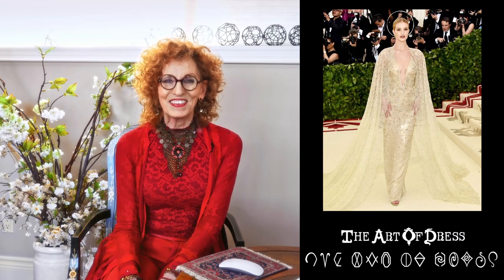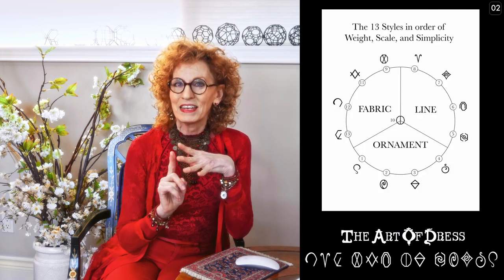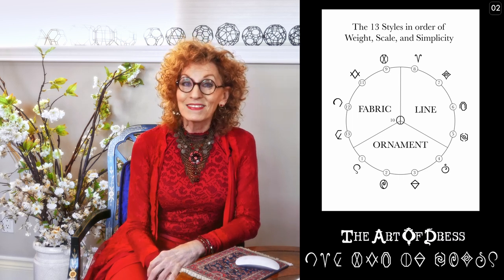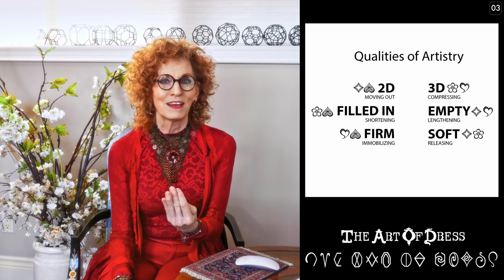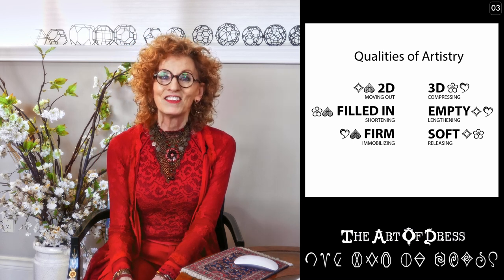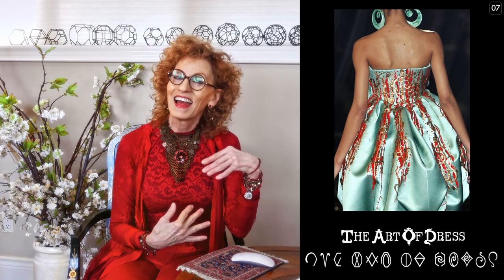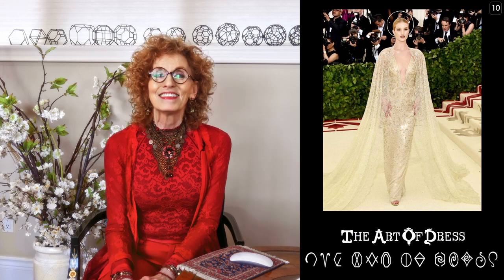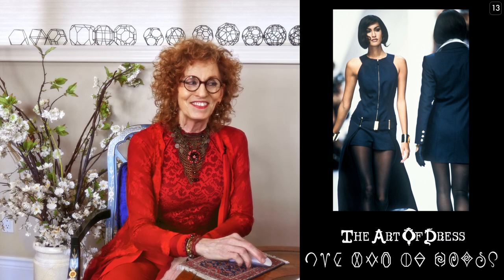Using Space Front to Back for Fabric Styles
High-low hems, trains, and backless gowns are all popular ways of differentiating clothing from Front to Back.  These types of clothing variations are not comfortable for everyone or even necessarily becoming, because this way of differentiating Space actually belongs to Fabric Styles.

If your Style is one of the five Fabric Styles, you have the unique ability to differentiate your clothing from the Front to Back, but even for you there are two main ways that this is done:  either above your waist or below your waist.  No one actually differentiates effectively both above and below their waist.

As you may recall there are five Fabric Styles:  the Elaborate Natural; the Refined Dramatic; the Elaborate Gamine; the True Classic; and the Elaborate Classic.  Those of you in one of the Fabric Styles will also divide into four Artistries:  two of the Artistries will differentiate Front to Back above their waists, and the other two Artistries will differentiate below their waists.

As you may also remember, Artistry describes three Qualities of Form:  2-Dimensional vs. 3-Dimensional;  Filled-In vs. Open/Empty;  and Soft/Flexible vs. Firm/Rigid.  The Quality of Form that is relevant for differentiating Space Front to Back as a Fabric Style is 2-Dimensional vs. 3-Dimensional.

The Artistries that alter their clothing Front to Back above their waists are the 2-Dimensional Artistries, which are the Architectural and the Harmonic.  On your body, your back is Flat like a 2-Dimensional plane surface, so drawing attention to this part of your body makes sense if your Forms are 2-Dimensional, as is the case for the Architectural and Harmonic Artistries.

The Artistries that alter their clothing Front to Back below their waists are the 3-Dimensional Artistries, which are the Sculptural and the Composite.  The Curvature of the rear end is a 3-Dimensional surface, so drawing attention to this part of your body makes sense if your Forms are 3-Dimensional, as is the case for the Sculptural and Composite Artistries.

You will find other small differences in your preferred methods of differentiating Front to Back depending on your particular Fabric Style, which guides you in how you use Fabric, Line and Ornament; but the main source of differentiation is in your Artistry.  Architectural and Harmonic Artistries will find that differentiating above the waist is not only more comfortable for you but also significantly more enhancing;  and similarly, those of you who are Sculptural and Composite Artistries will find a much better result when you differentiate Front to Back below your waists.